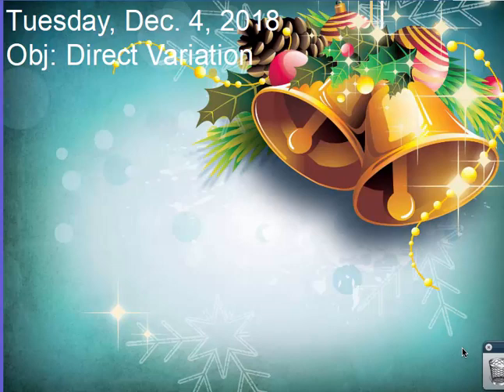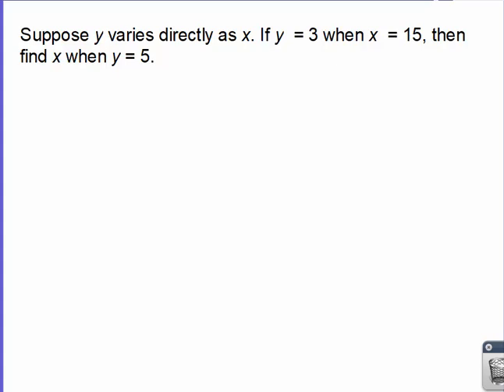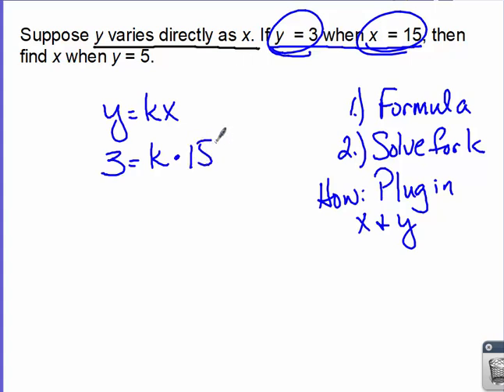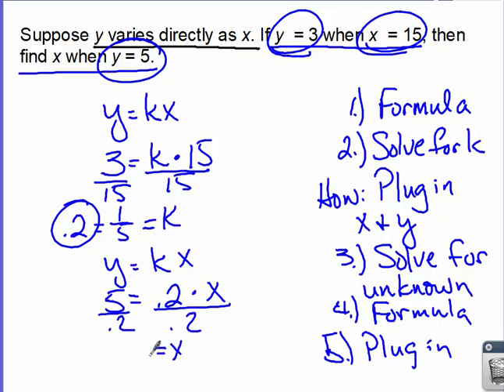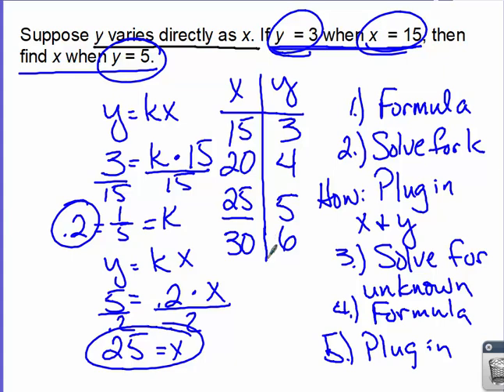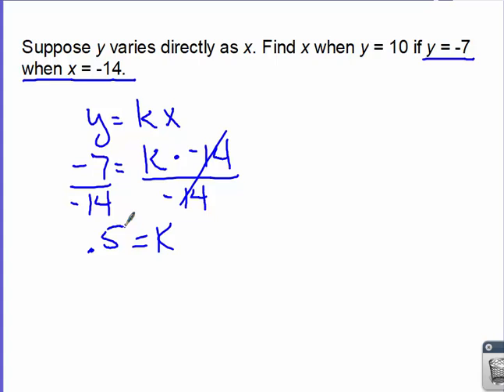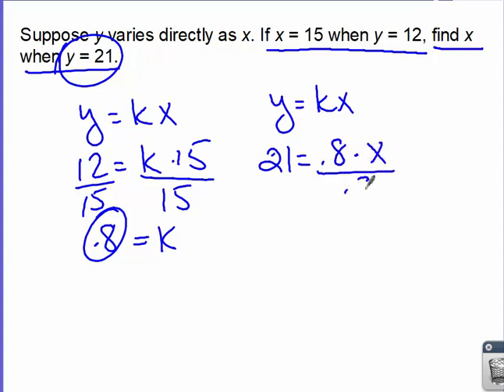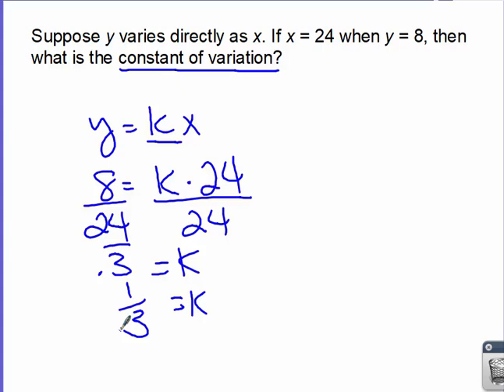120518 Direct Variation